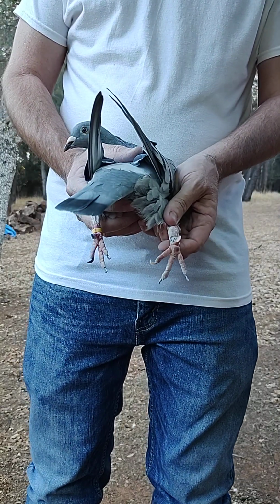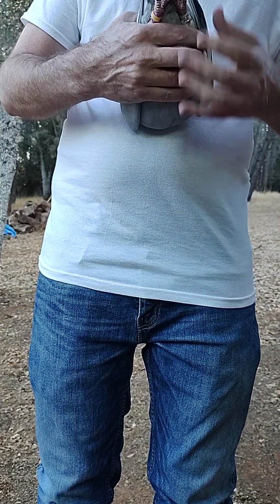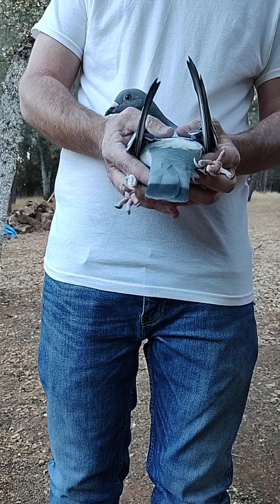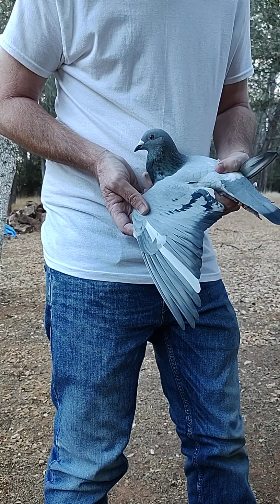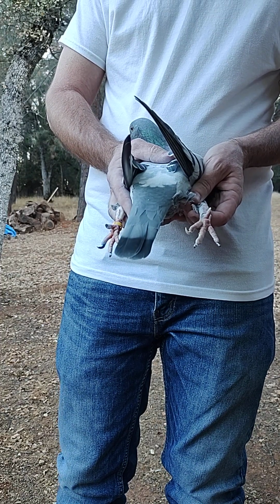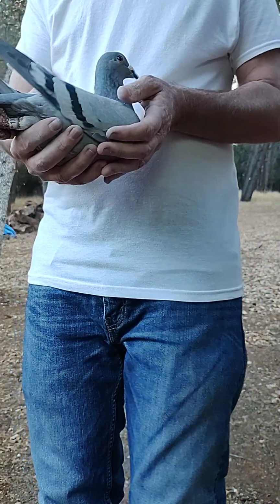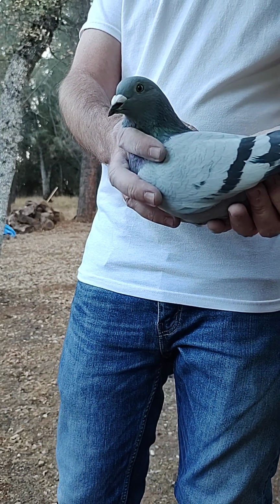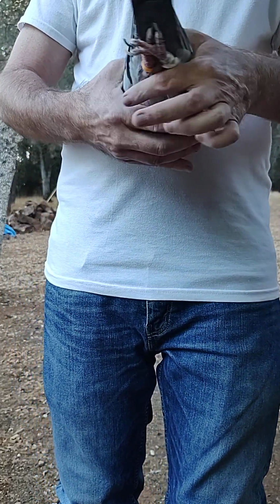AU-2022 AUB 1079 Blue Bar Hen - Janssen & Wildthing Van Loon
"AUB 1079" is a super nice handling fall 2022 Daughter of "Blue Ice" and "Bianca" (inbred mating). She is inbred to "Evolution" who was our #1 Breeding Cock for years.

Half-Sister "Hang 96" won 1st Place Combine @ 165 Miles vs. 629 Birds/39 Lofts while wearing a GPS Ring and is the first ever bird in America (maybe in the world) to win 1st Place Combine while wearing a GPS Ring. She also won 2nd @ 191 Miles, 9th @ 165 Miles, etc.

Half-Sister "Hang 131" won 1st Overall Club Champion Young Bird 2014 (and 2 x 1st or EQ 1st Combine + multiple diplomas). Nestmate "Hang 132" was also an Equal 1st Combine Winner.

Inbred Half-Brother "Ice Man" is one of our best breeders, "Ice Man" is Father of 1st Place @ 350 Mile Final Race + 2nd Ace Pigeon in 2017 Arizona Classic. "Ice Man" is also Father of Equal 1st @ 327 Mile Final Race 2021 Trapper's Loop Challenge. Also Father of 19th Place @ 312 Miles Plymouth Peak Pro Challenge 2024.